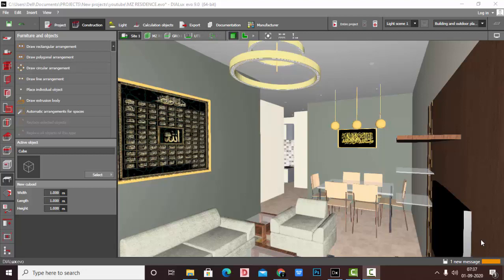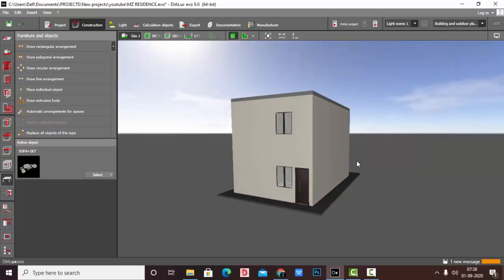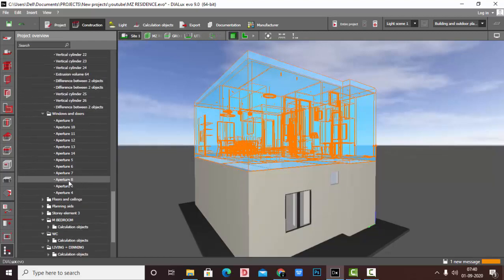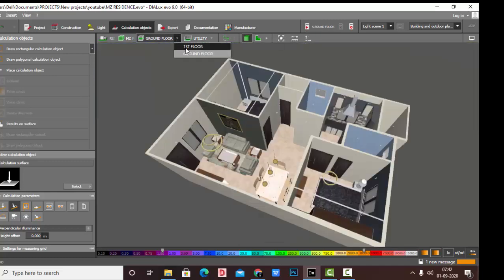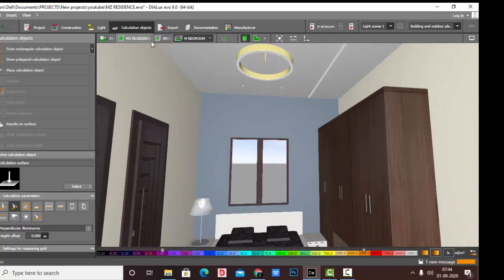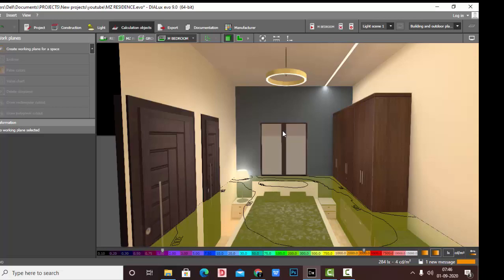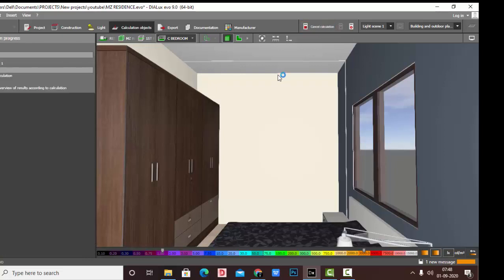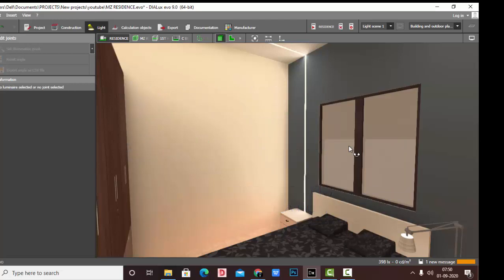TRICK TO SPEED UP CALCULATION TIME FOR COMPLEX PROJECTS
In this video you will learn 3 simple steps to speed up calculation time  for complex projects.

hope you will find the videos helpful.